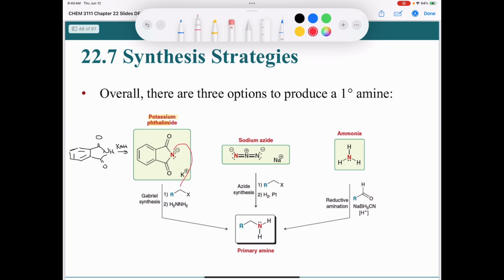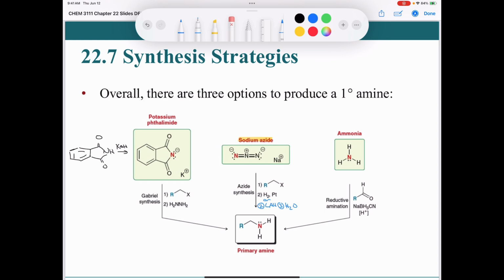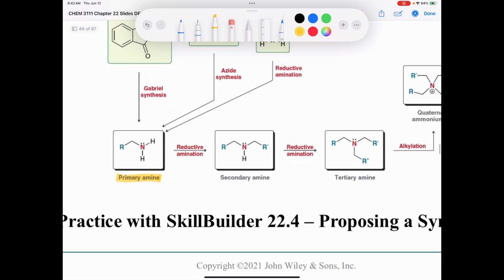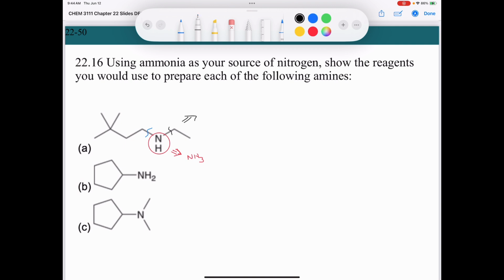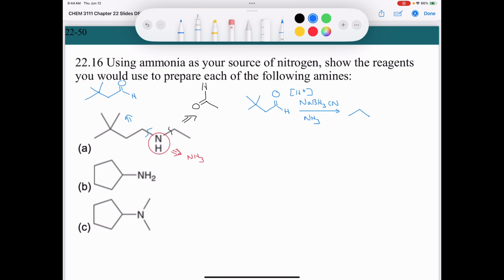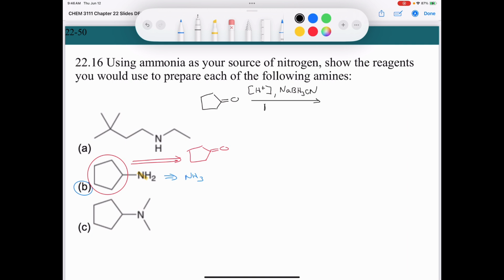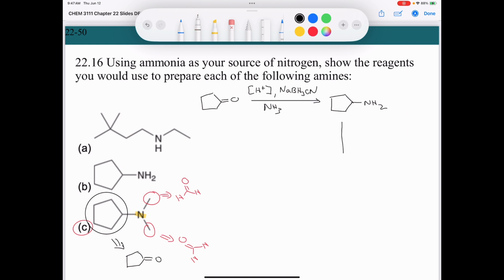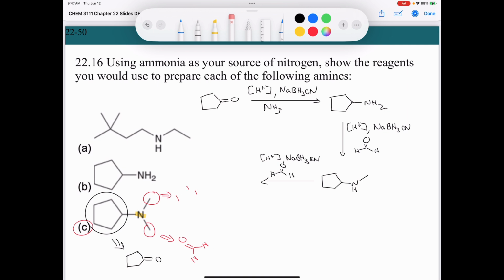22.7 Synthesis Strategies